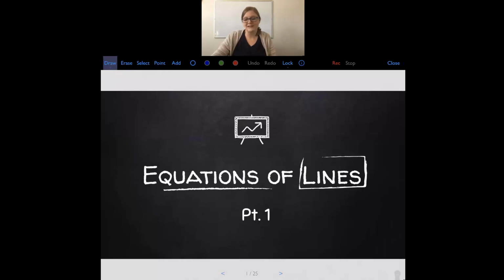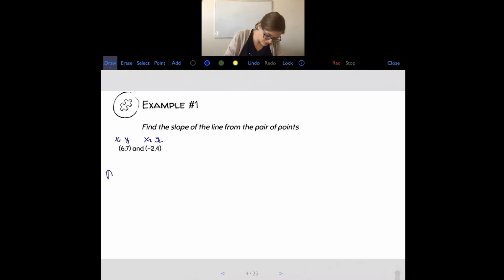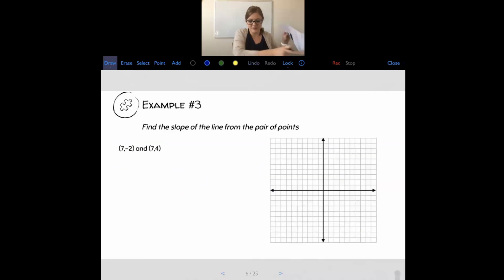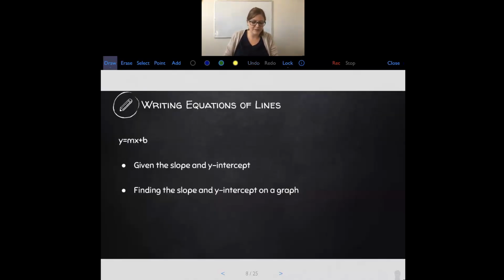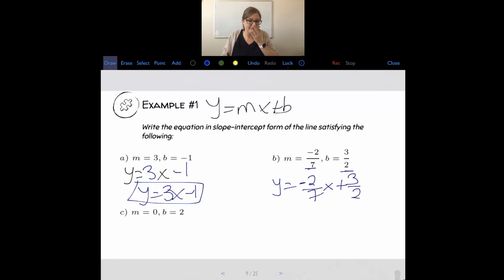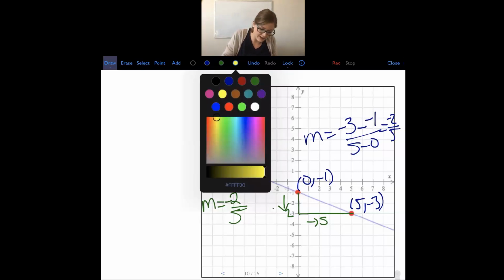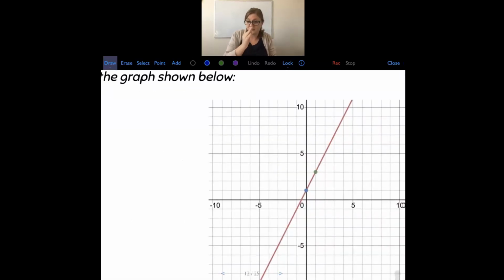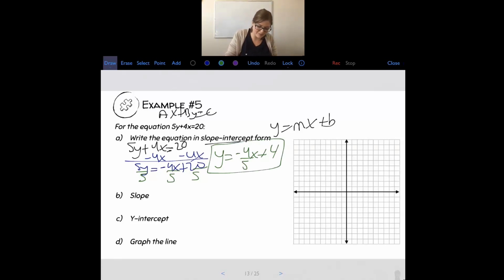Equations of Lines Pt 1